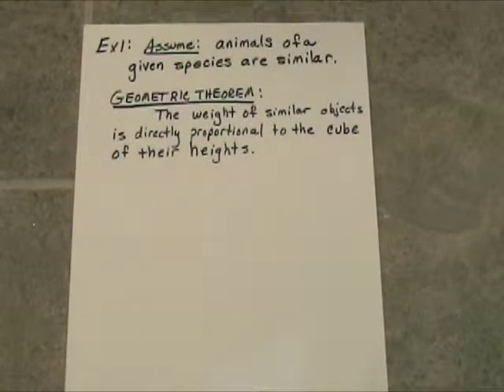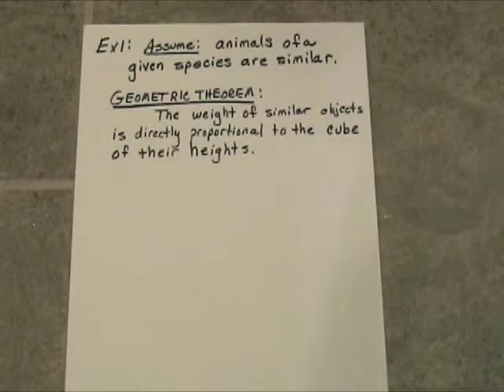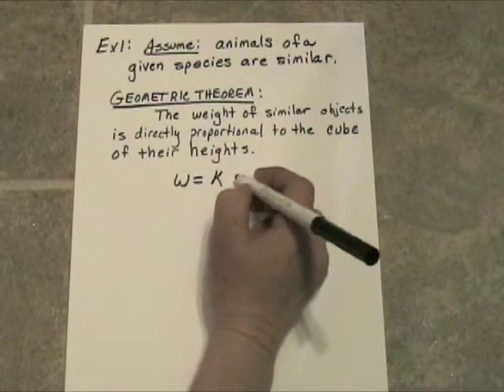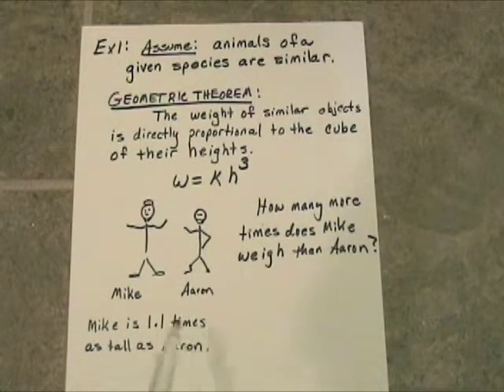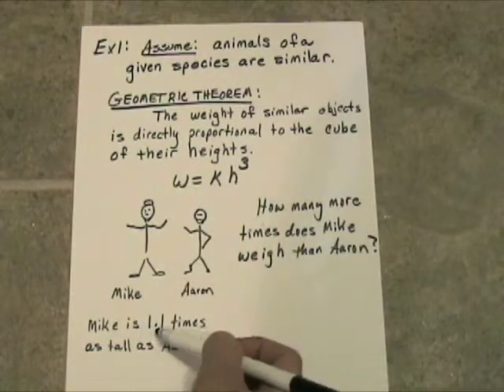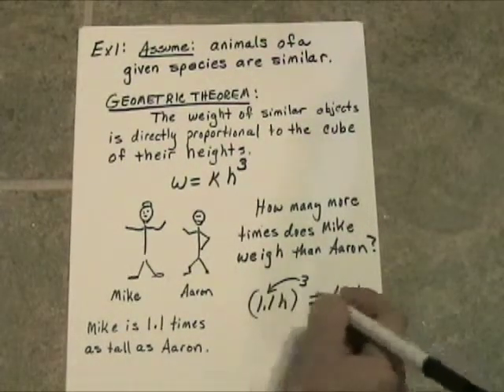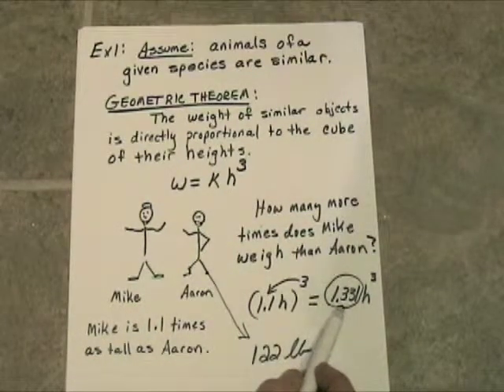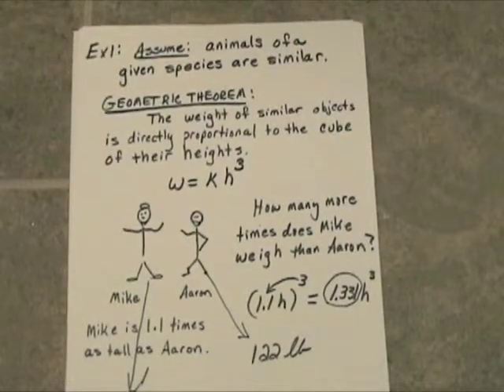2_3b Fundamental Theorem of Variation pt 2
direct vs. inverse functions